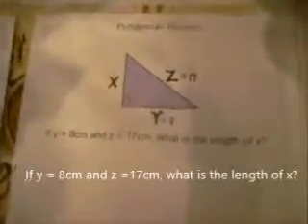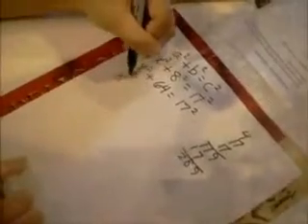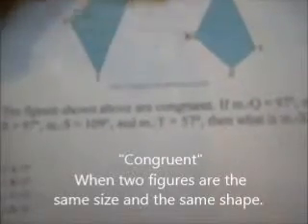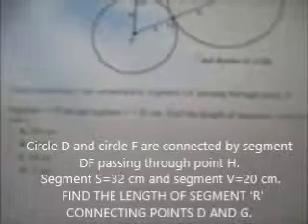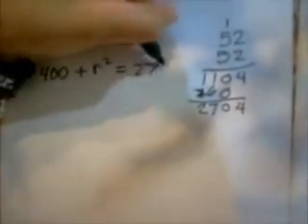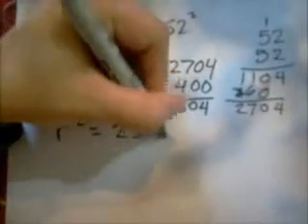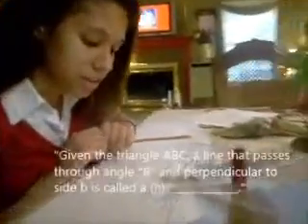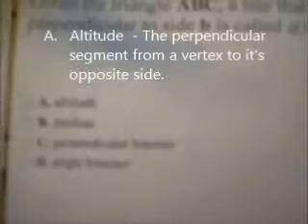Aronel's How-To's In Geometry School Project '2013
Geometry Lessons, Math Theories, Explaining Geometry